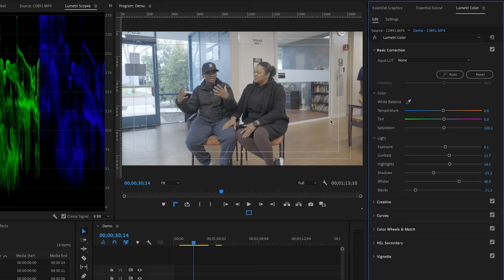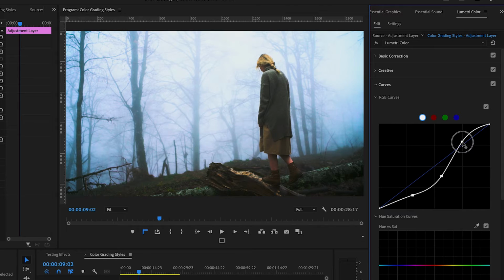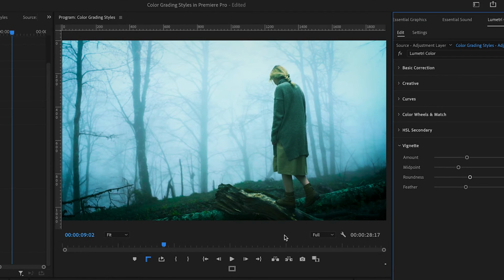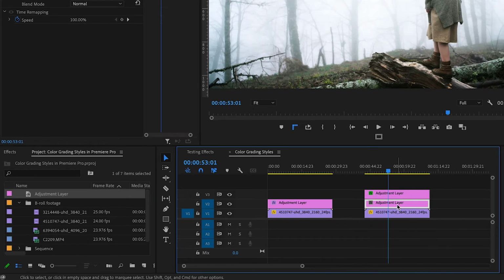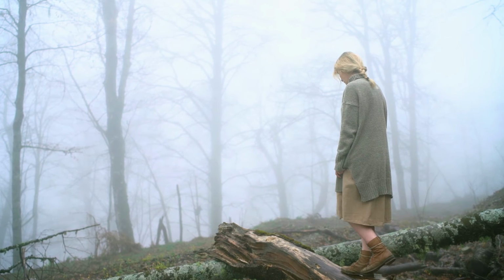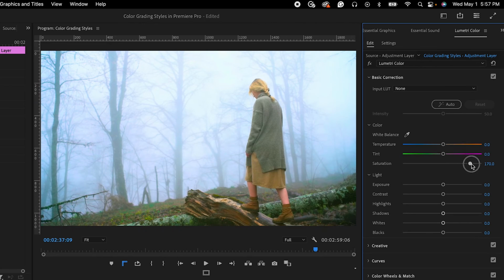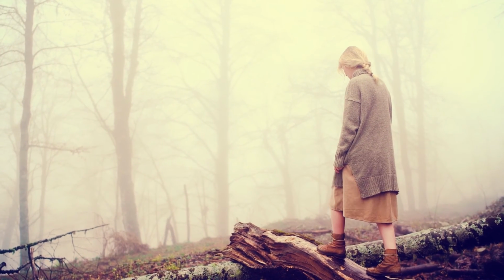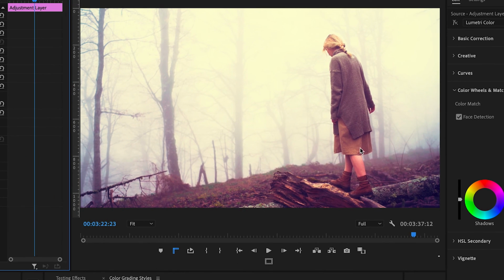6 Cinematic Color Grading Styles in Premiere Pro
In this video, we'll explore how to achieve six different color grading styles in Adobe Premiere Pro: Moody, Bleach Bypass, Cross Processing, Low Key Blue, High Key Saturated, and Analogous. Each style brings a unique look and feel to your footage, perfect for various types of projects. Watch till the end for detailed, step-by-step instructions on how to create these stunning effects!

Chapters:
00:00 Introduction
01:15 Moody Color Grading
04:30 Bleach Bypass
06:45 Cross Processing
09:00 Low Key Blue
11:15 High Key Saturated
13:45 Analogous Color Grading
16:00 Conclusion

If you need to learn the basics of color correction before diving into color grading, check out this [link] for our tutorial on color correction.